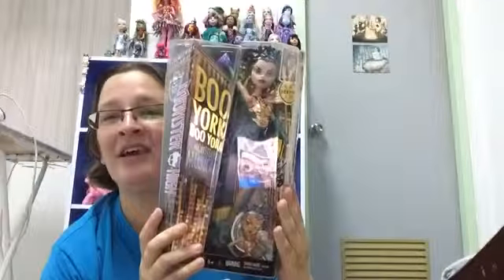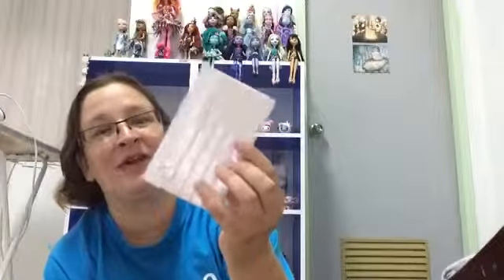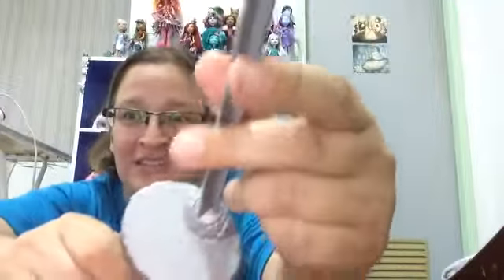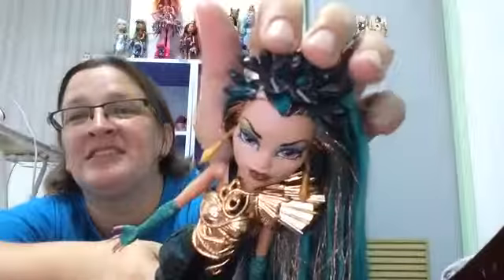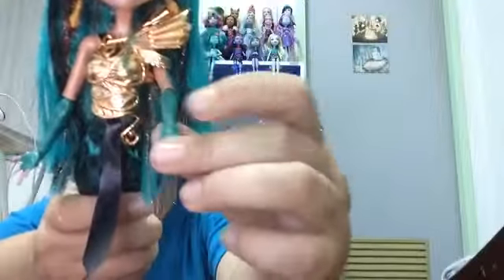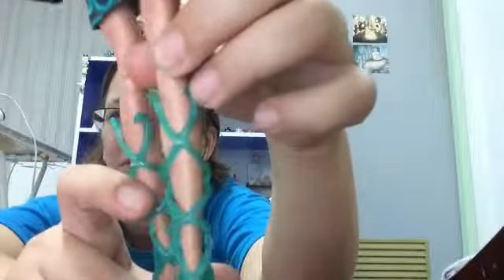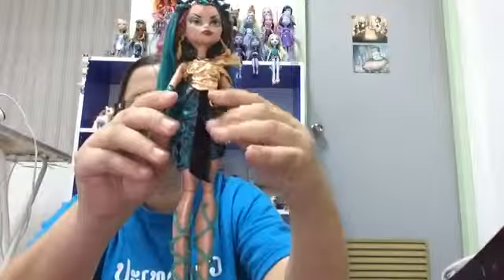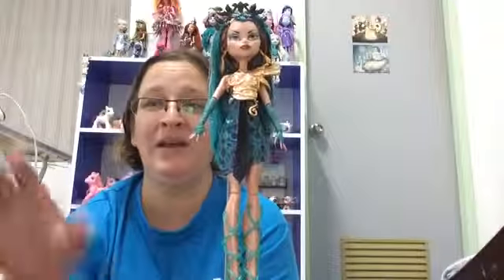Boo York A Monsteriffic Musical: Nefera De Nile